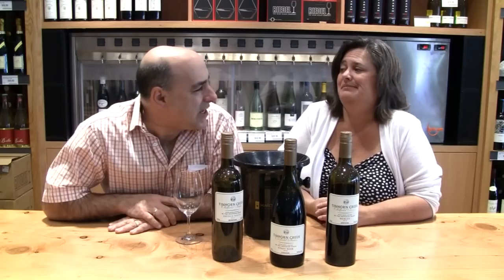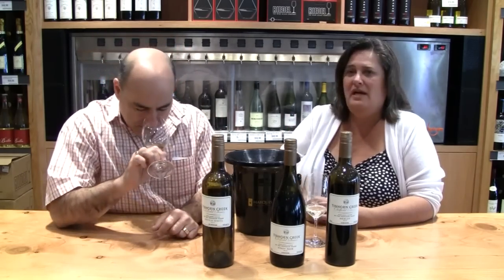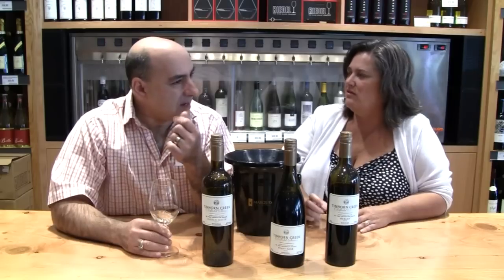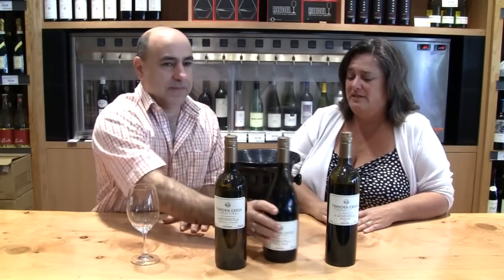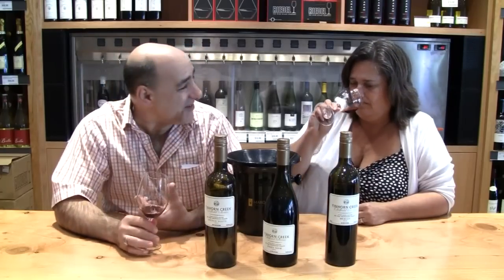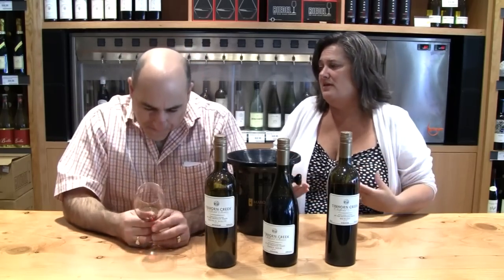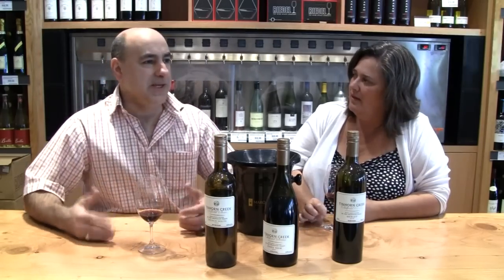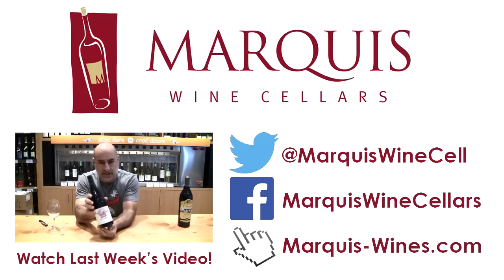MarquisTV Episode 23: Tinhorn Creek Tasting with Sandra Oldfield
Sandra Oldfield paid us a visit at Marquis Wine Cellars, so we decided to taste a few of her wines, including the Pinot Noir, Two Bench White and the Oldfield Series Merlot.